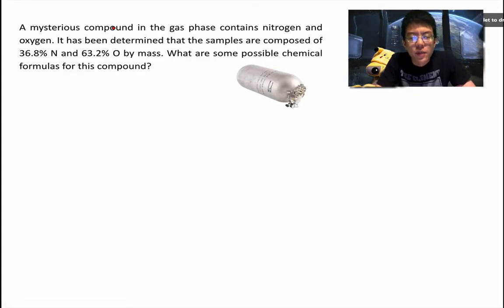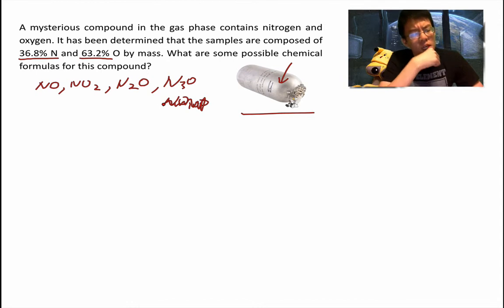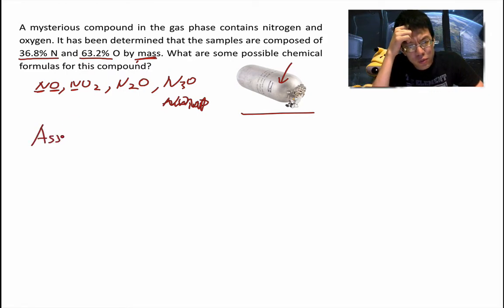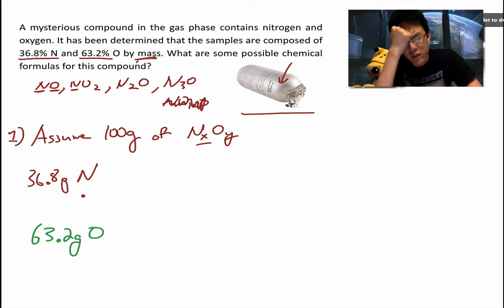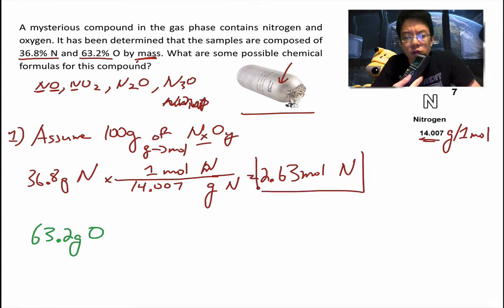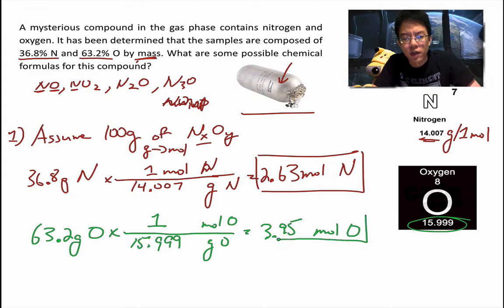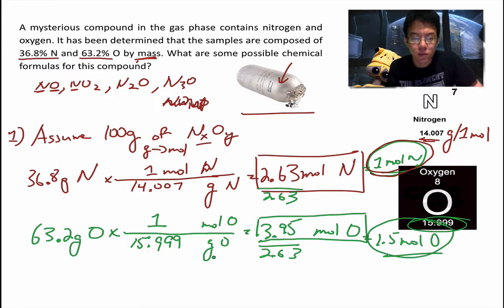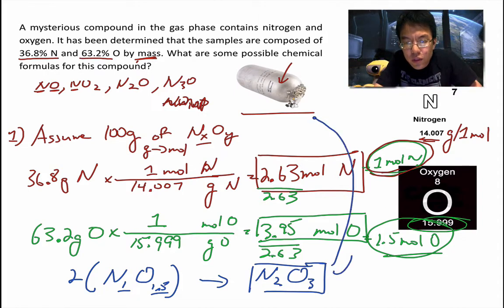FR6 Empirical Formula